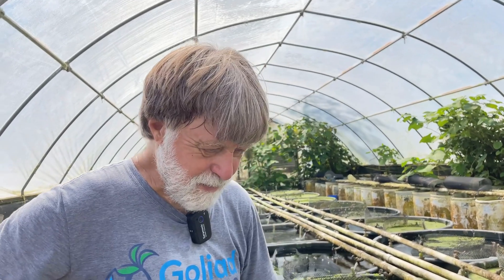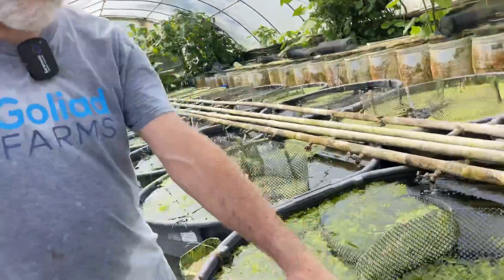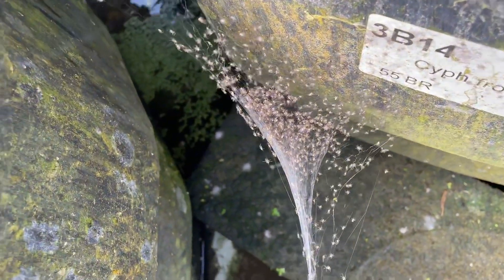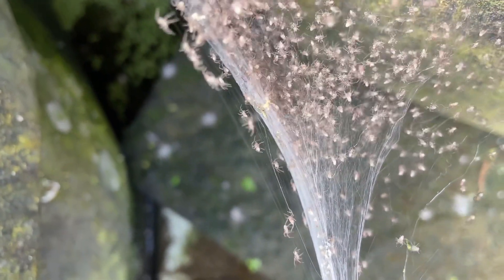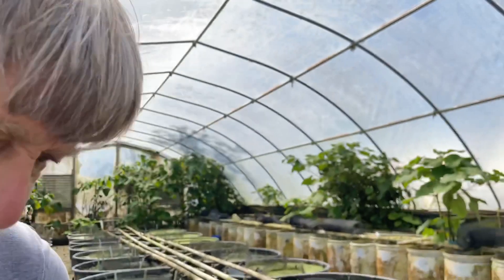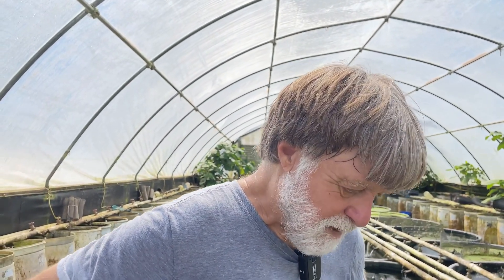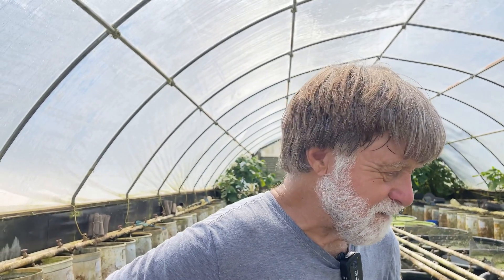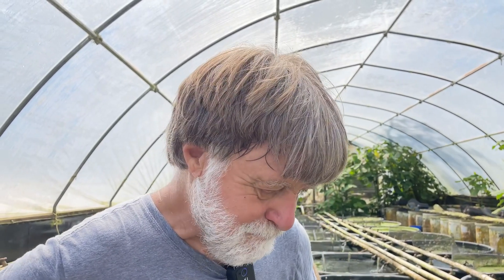BABY SPIDERS! - Tropical Fish Hatchery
Batch of baby Raft Spiders (Dolomedes species)